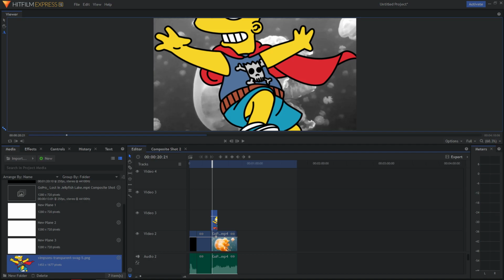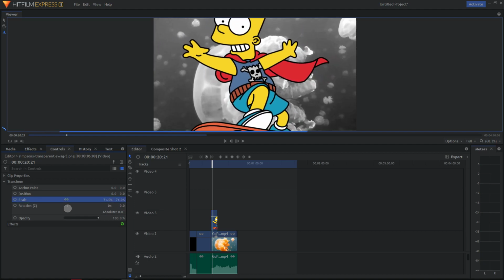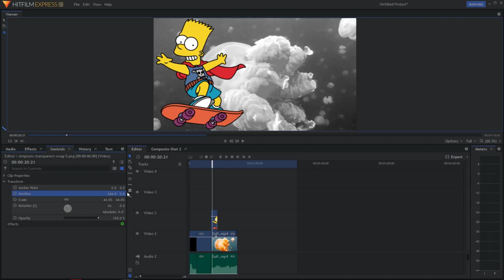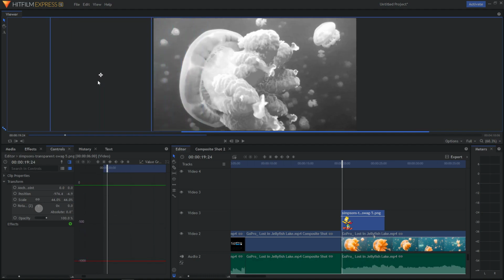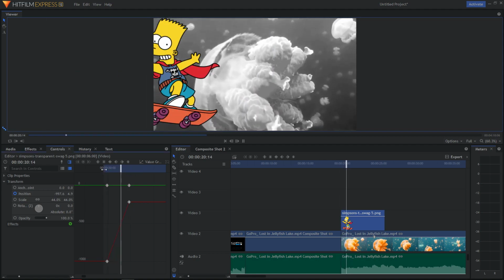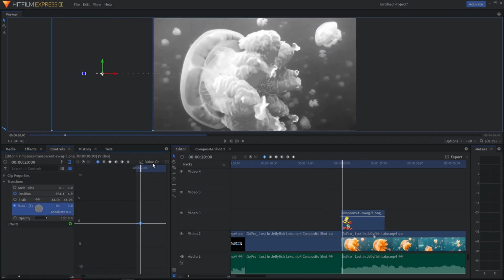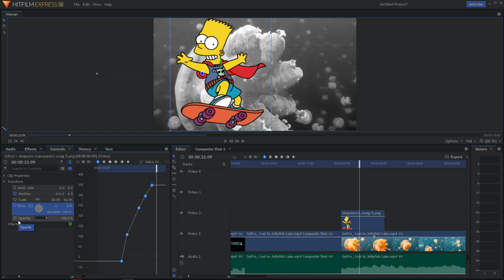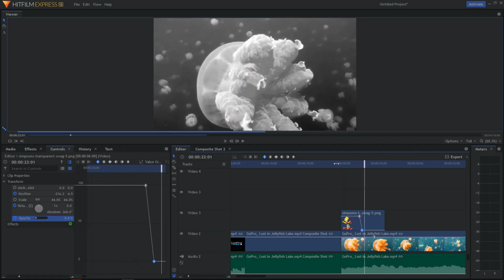QUICK TUTORIAL | Move Images Animate Movement Hitfilm Express